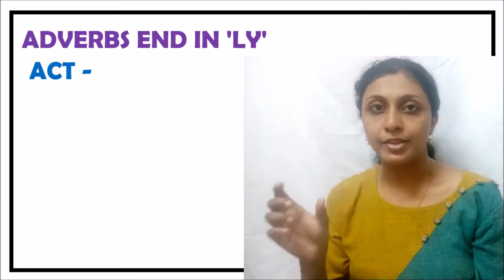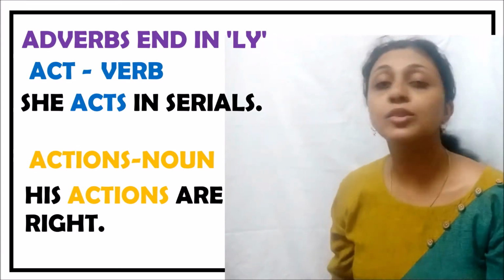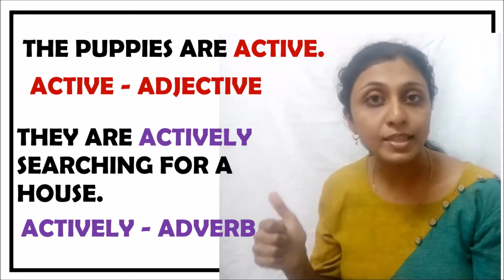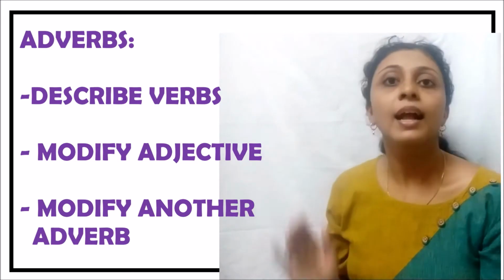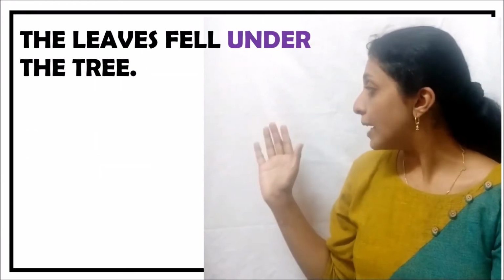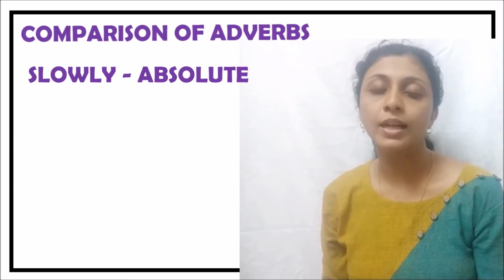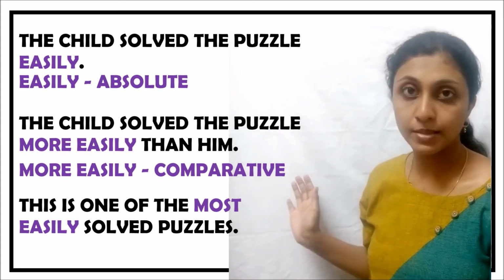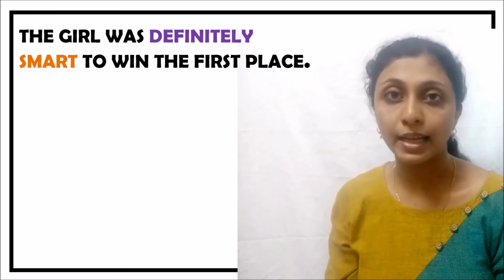PROPERTIES OF ADVERBS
This video is dedicated to the properties of adverbs.
Adverbs basically describe verbs but also modify adjectives as well
as other adverbs.
There are few other properties as well that are specific to adverbs.
They are explained for your understanding.